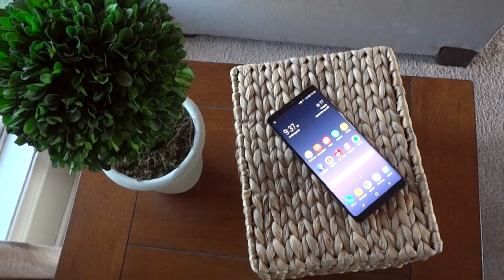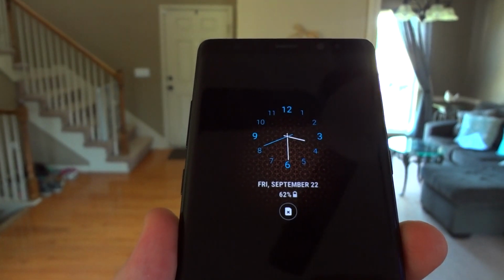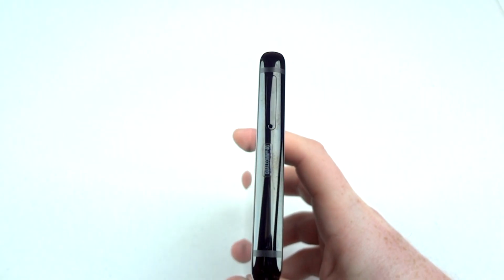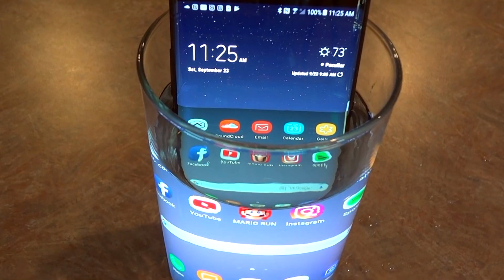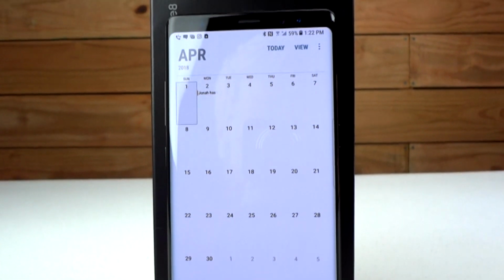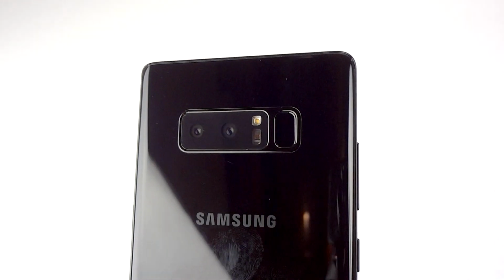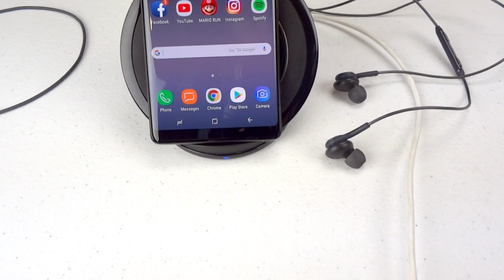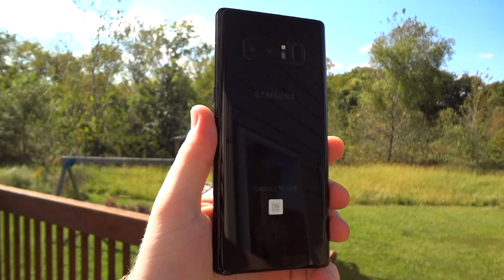Galaxy Note 8 Review - Should You Buy?!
New View Tech Review goes through the ins and outs of the Galaxy Note 8. The bad, the ugly, the good and lovely.

Music by Portugal The Man - Feel It Still and The Temper Trap - Fader